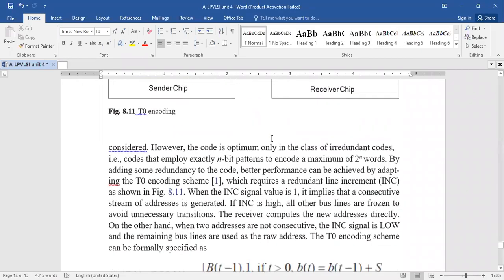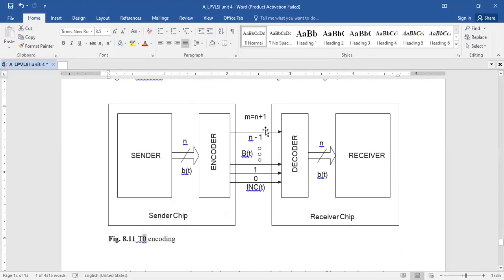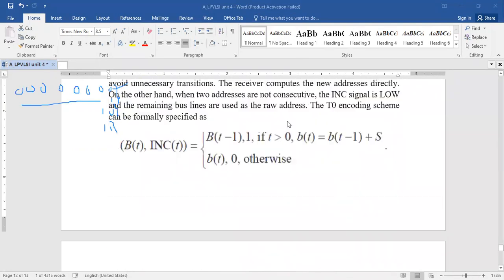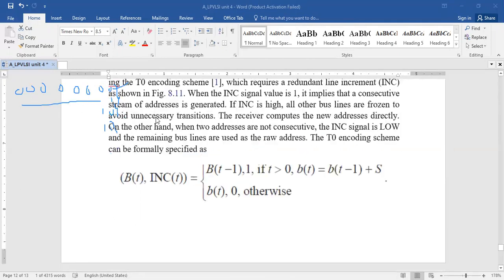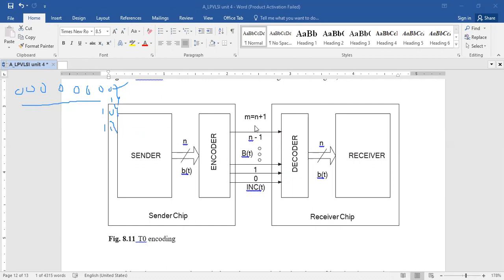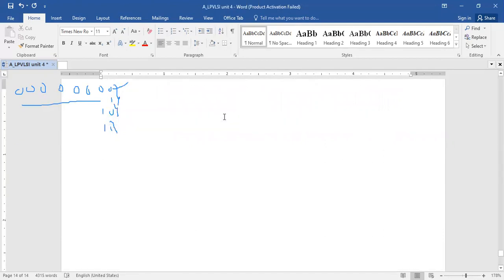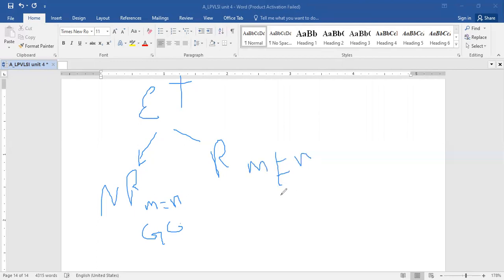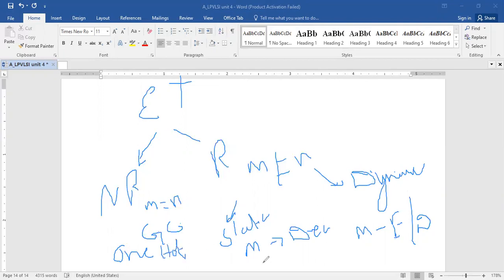LPVLSI BUSENCOD C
🔍 LPVLSI Bus Encoding Explained | Understanding Low Power VLSI Design

📚 In this informative video, we delve into the world of LPVLSI (Low Power Very Large Scale Integration) and explore the concept of Bus Encoding. Discover how Bus Encoding plays a crucial role in optimizing power consumption in VLSI design.

🔗 Key Topics Covered:
- Definition of LPVLSI and its significance in modern chip design.
- Explanation of Bus Encoding and its role in reducing power consumption.
- Real-world examples and applications of LPVLSI Bus Encoding.
- Practical tips and considerations for implementing efficient Bus Encoding techniques.

🤔 Who Should Watch:
- Students and professionals in the field of Electrical Engineering, VLSI Design, and Semiconductor Technology.
- Enthusiasts interested in understanding the latest advancements in chip design and low-power techniques.